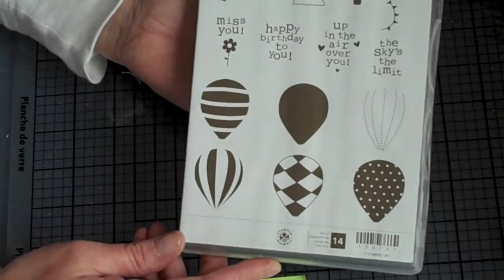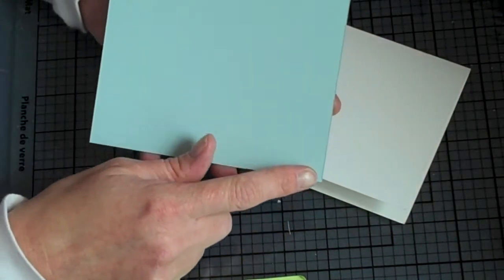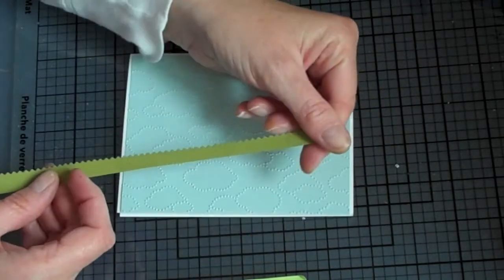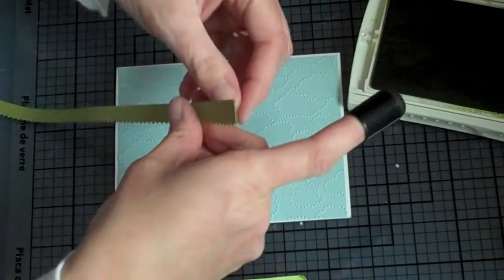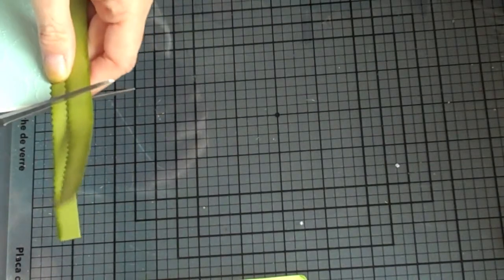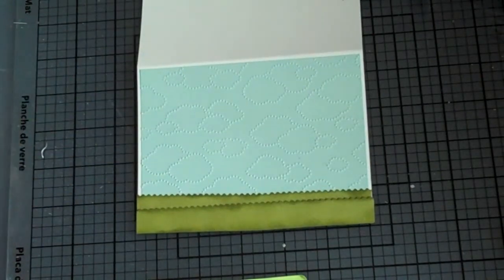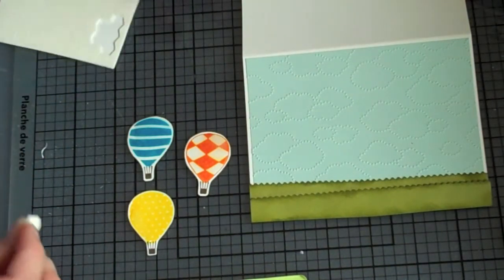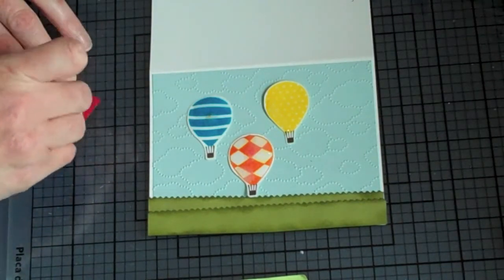Up, Up and Away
In this video, I will show you some fun techniques.  Using the Finishing Touches Edgelits, I will show you how I used them to make blades of glass.  Other techniques include using sponge daubers to add dimension to paper and feature Crystal Effects.